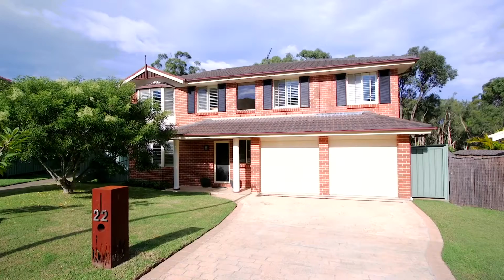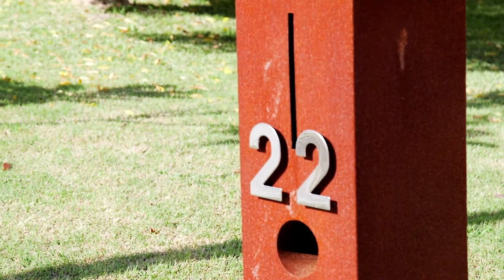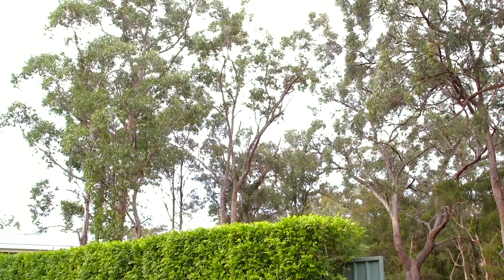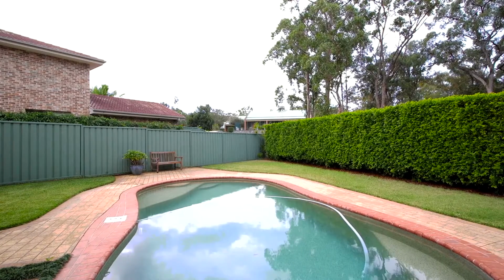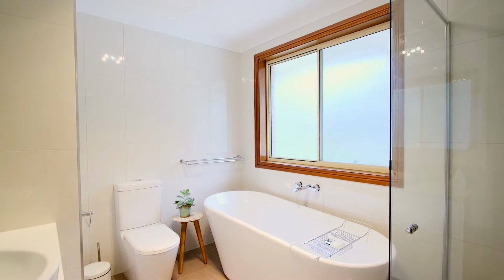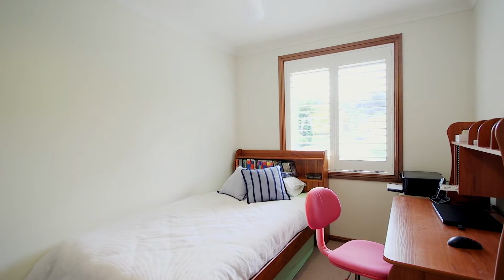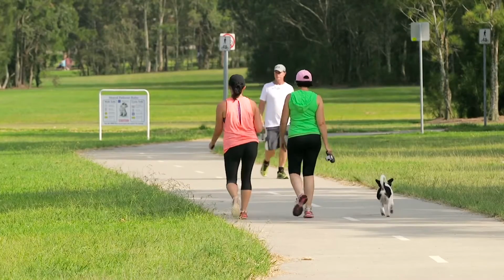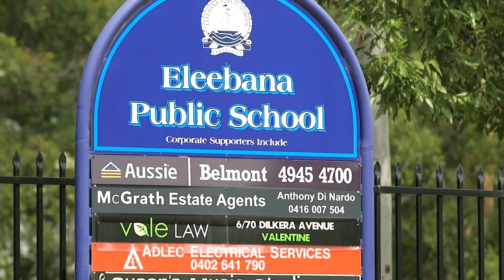Eleebana, 22 Dwyer Chase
22 Dwyer Chase Eleebana NSW

Marketed by:
(R) McGrath Charlestown
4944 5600